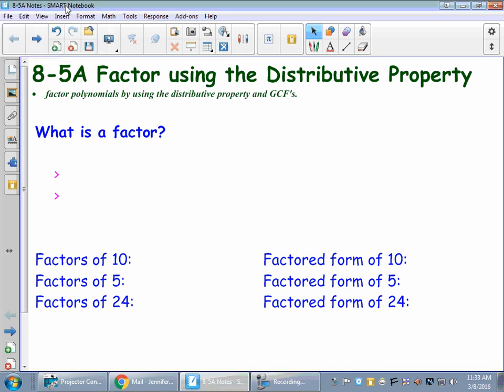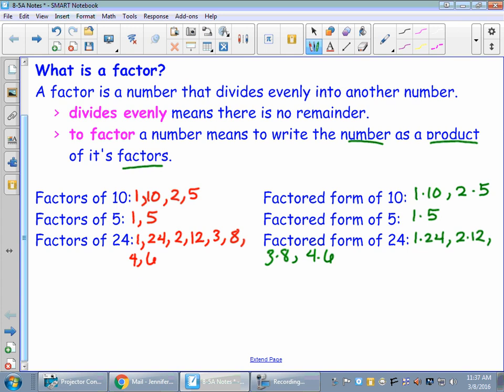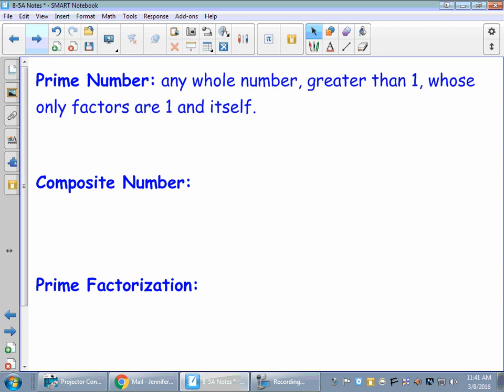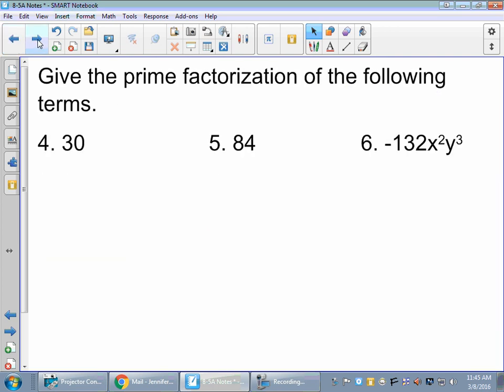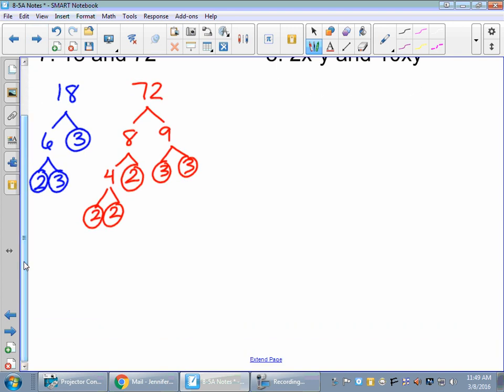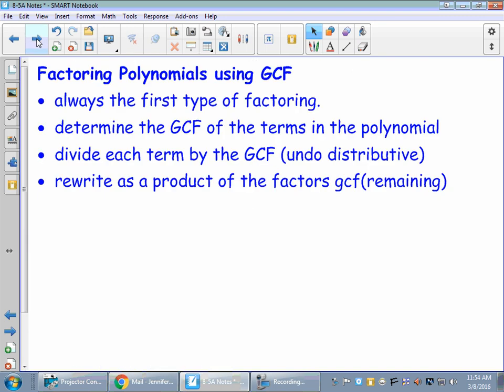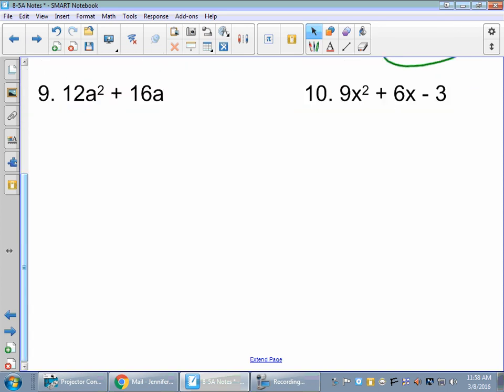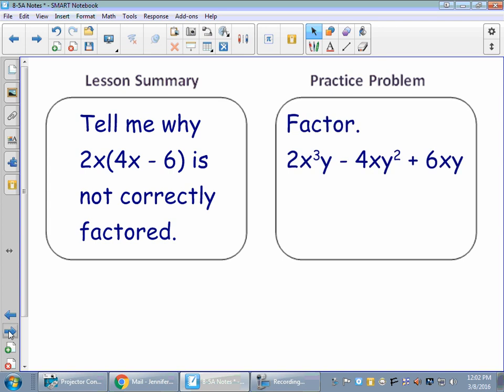8 5A Notes